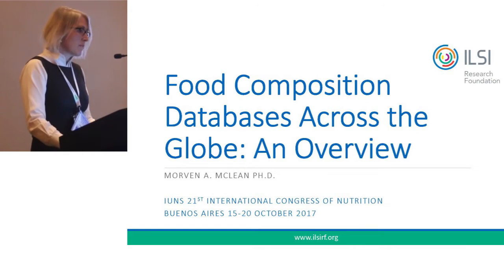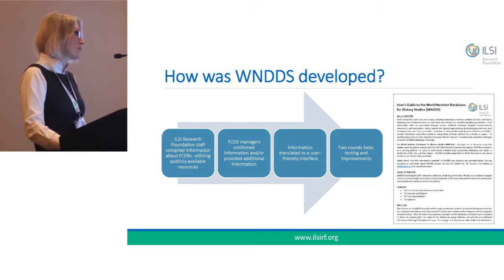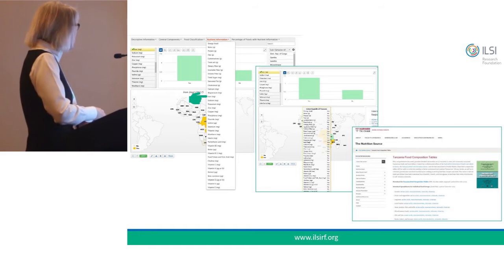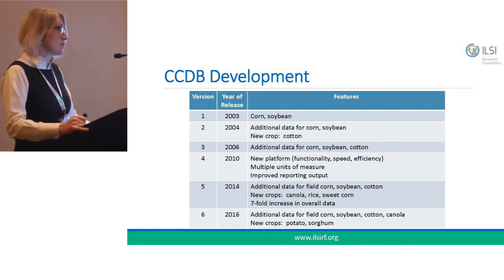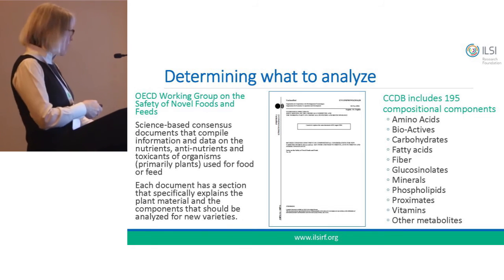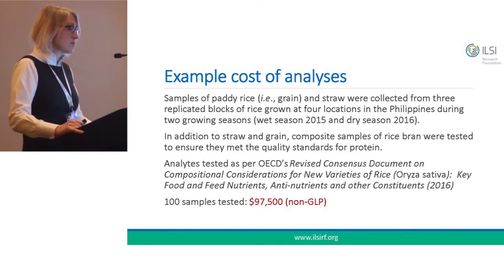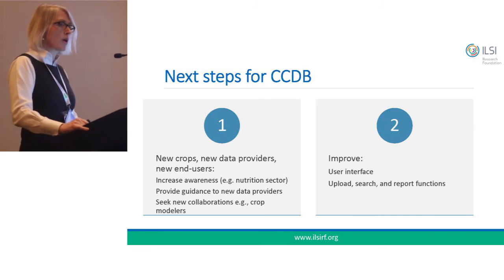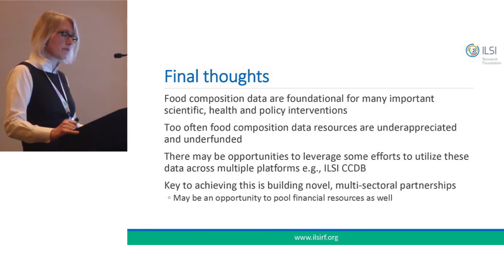ILSI NA – ICN 2017: Food Composition Databases Across the Globe… (Morven McLean, PhD)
Advancement of Global Food Composition Databases

Sheraton Buenos Aires & Convention Center
Buenos Aires, Argentina
10/15/2017 – 10/20/2017

ILSI at ICN: Wednesday, 18 October, 11:30 – 13:30

Food Composition Databases Across the Globe: An Overview, Morven McLean, PhD - ILSI Research Foundation, USA